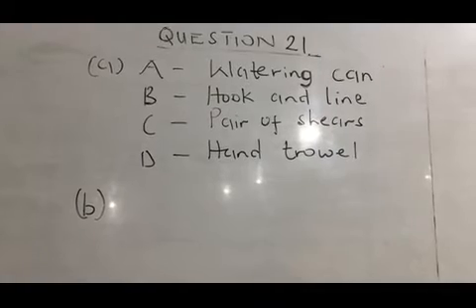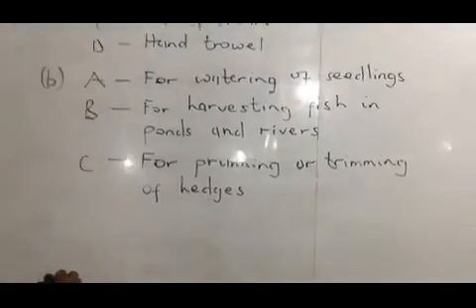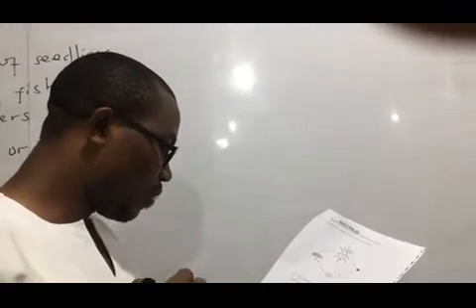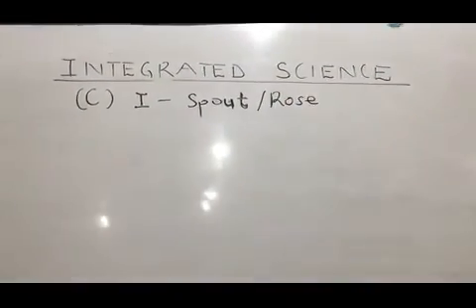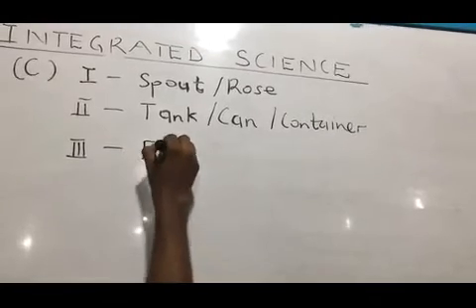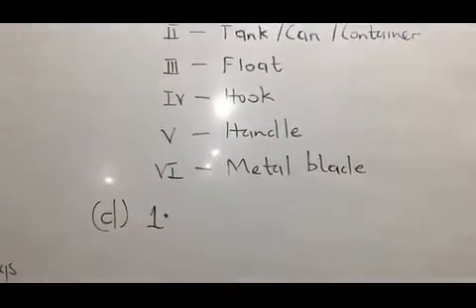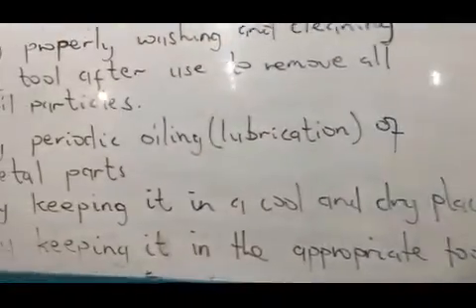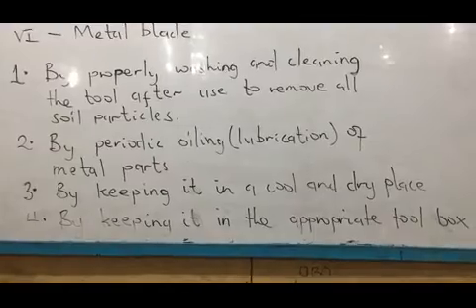Core Agric Practical (Lesson 1B )